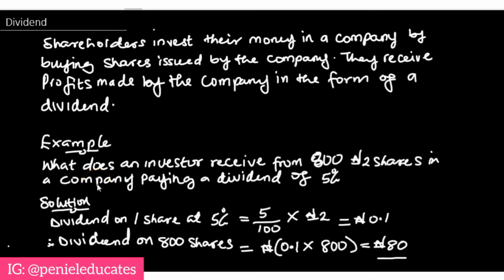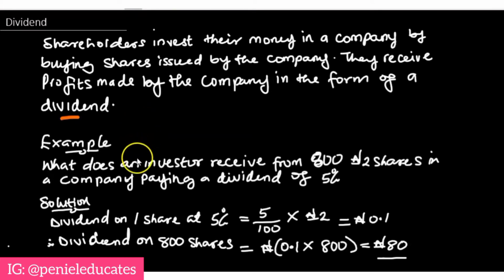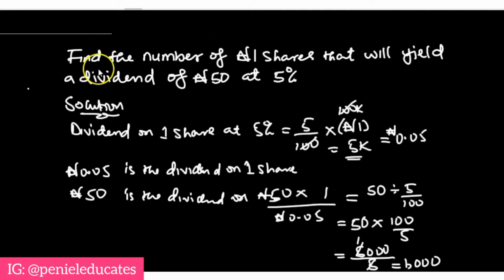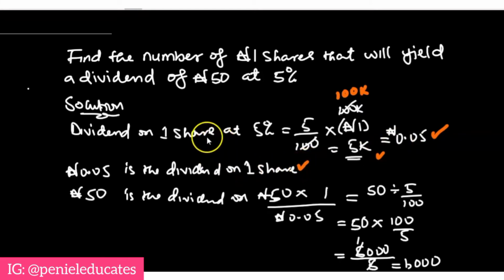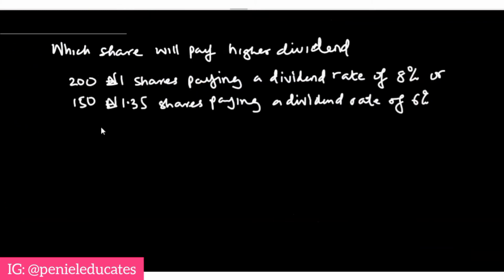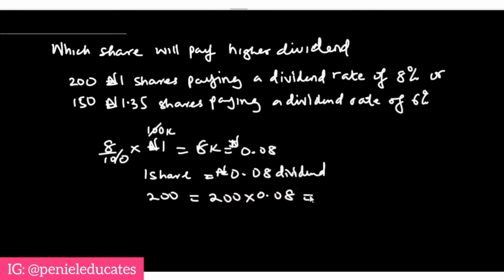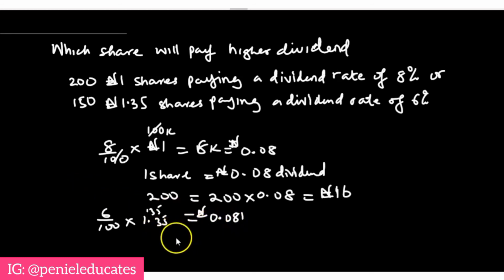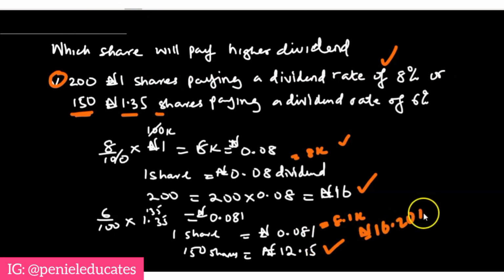Dividend (Year 6)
Mathematics: Shares and Dividend